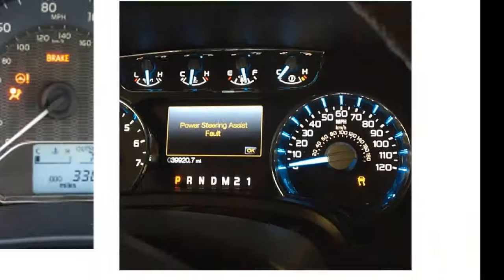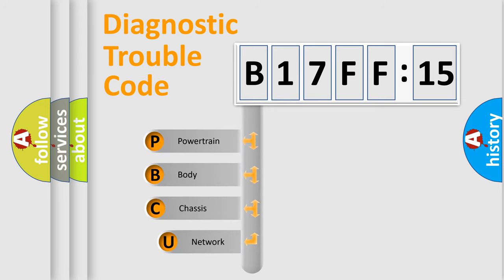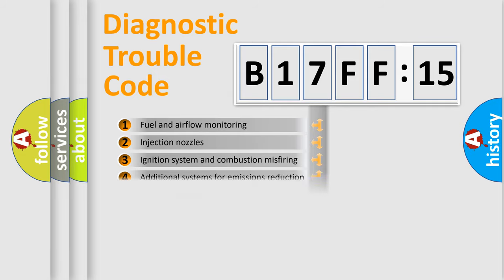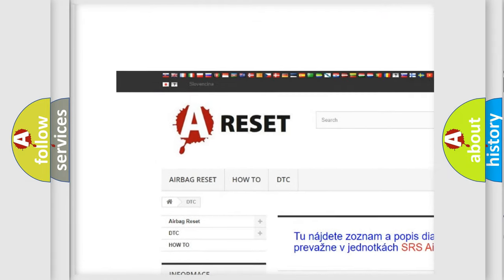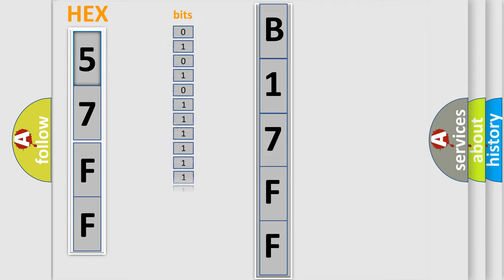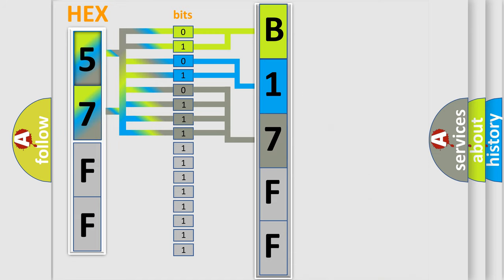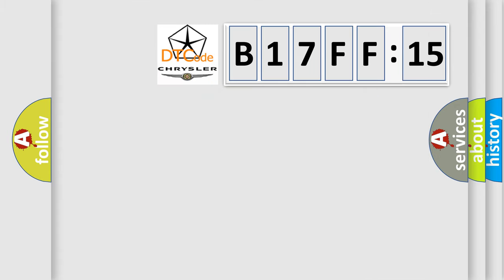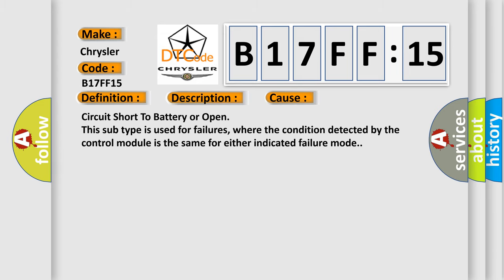DTC Chrysler B17FF-15 Short Explanation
Contents:
0:21 Basic DTC analysis according to OBD2 protocol standard.
1:48 Insight into programming
2:58 A diagnostically understandable description of the Diagnostic Trouble Code
3:05 Basic error definition

Make:
Chrysler
Code:
B17FF 15
Definition:
ECMorPCM Power Input Signal Range or Performance
Description:
The powertrain control module (PCM) internal voltage is above or below a calibrated threshold.